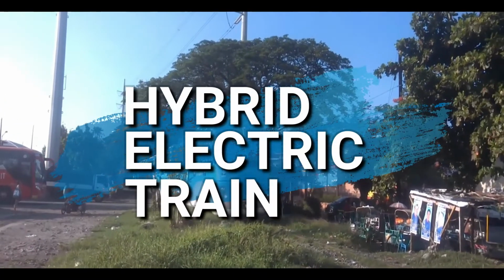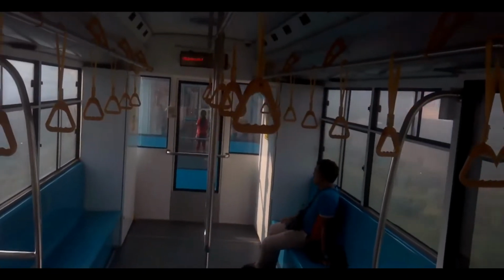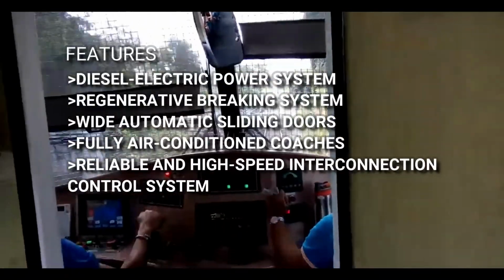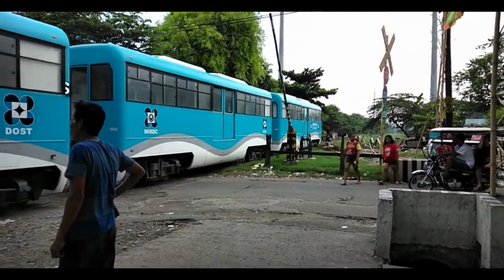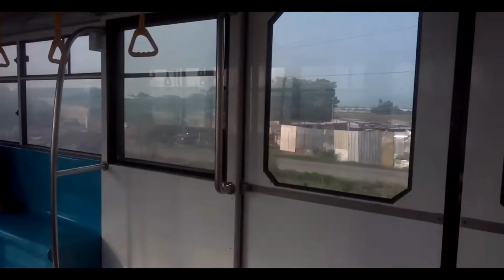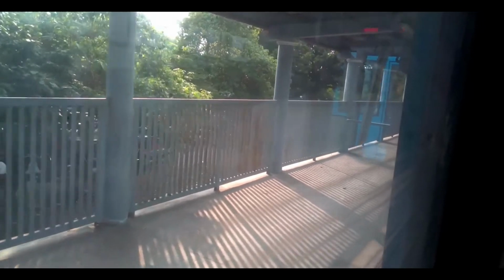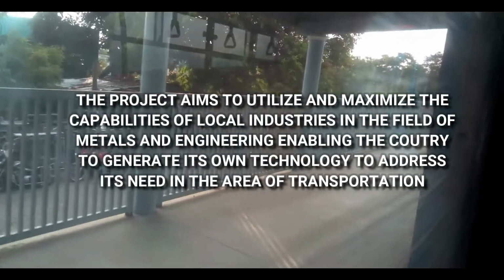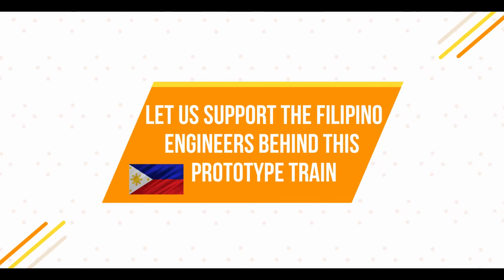PTERC: Domestic Production of Trains in the Philippines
It is very convenient for a country to have its own factory for trains, for they can cut massive costs out of the picture; a picture where what is showcased is making its citizens comfortable and happy.

We present a video where it explains the beauty of hybrid-electric trains and how it could start a revolutionary act for this country to produce its own trains the most eco-friendly way possible.

The DOST had helped the country make its first baby steps into this scene by creating the first prototype of the hybrid-electric trains.

We should support this act because it is more important than we thought it would be if we want a country with a breezy environment of mass-transportation.

Napakaginhawa para sa isang bansa na magkaroon ng sariling pabrika para sa mga tren, sapagkat maaari silang makapagtangal ng dagdag-gastos sa labas ng larawan; ang larawan kung saan ang ipinapakita ay pagtungo sa komportable at kombiniyenteng buhay ng mga mamamayan.

Nagpapakita kami ng isang video kung saan ipinapaliwanag nito ang kagandahan ng mga hybrid-electric train, at kung paano ito magsisimula ng isang rebolusyonaryong kilos upang makabuo ng sariling tren ang ating bansa sa eco-friendly na paraan.

Ang DOST ay tumulong sa paggawa ng unang hakbang ng ating bansa sa eksenang ito sa pamamagitan ng paglikha ng unang prototype ng mga hybrid-electric train.

Dapat nating suportahan ang kilos na ito kung gusto natin ng magandang kinabukasan para sa mga sasakyang pangmasa natin.

Join the Philippine Railways Group to be apart of a larger Philippine railfan community! (Make sure you answer every membership question)

Like the PTERC Facebook page now to be updated on everything Philippine railway related!